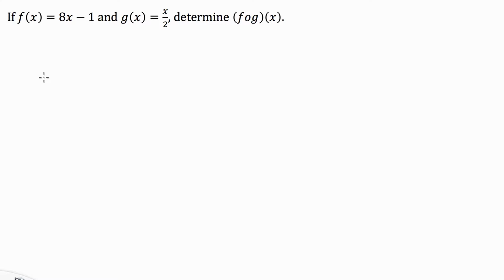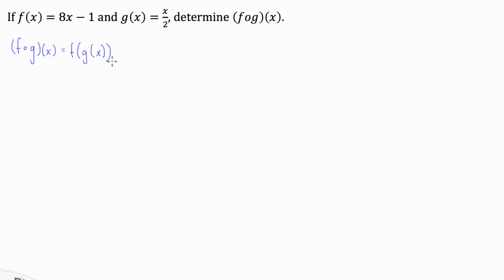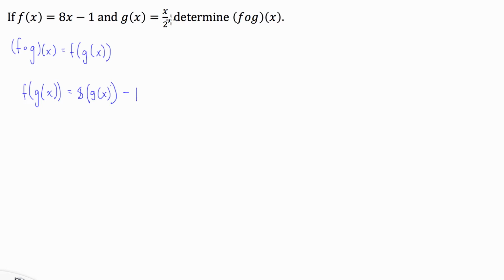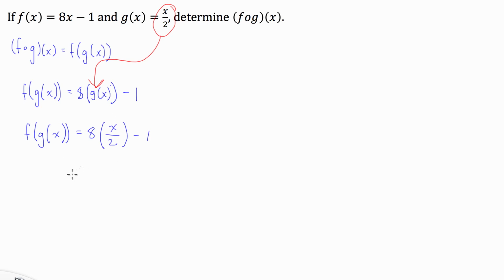Evaluating f(g(x))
Introductory example of evaluating composite functions.

More complicated examples to follow.

Cheers :)